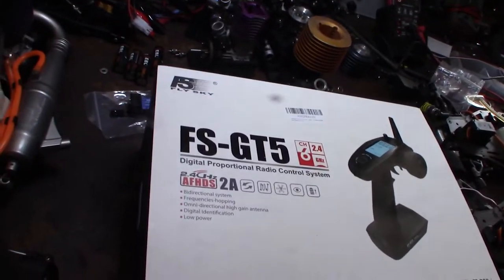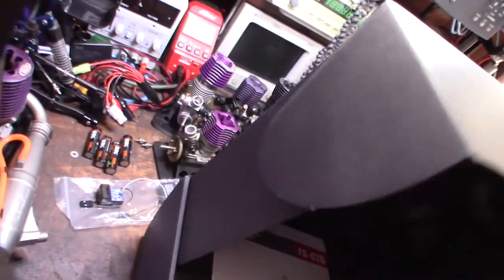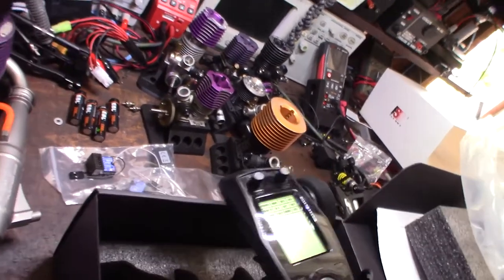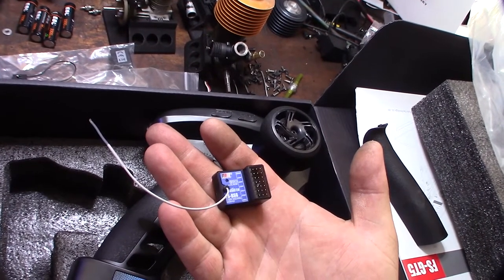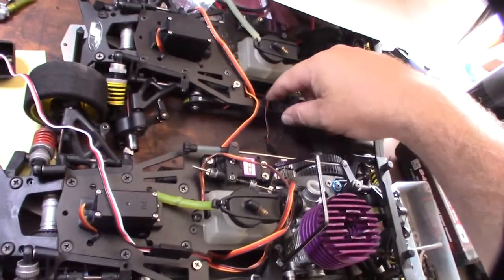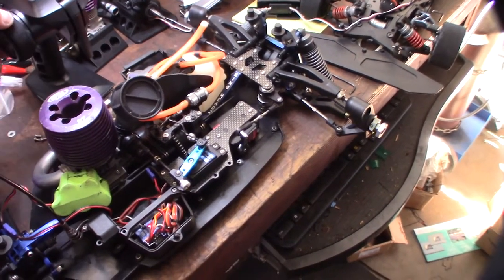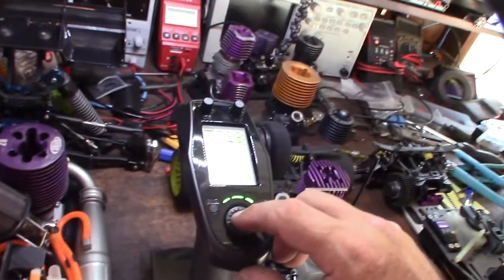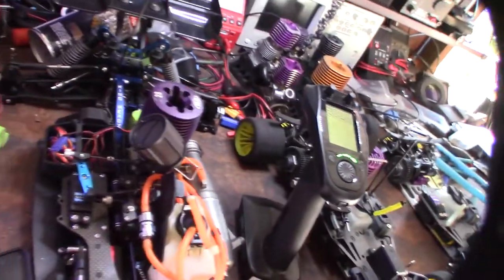Flysky FS-GT5 One Remote Multiple cars, One Transmitter Multiple Receivers 2.4GHZ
FlySky is an incredible for the price. I was able to get my 3 cars going with the latest 2.4GHZ technology for $130. I didn't want a bunch of the useless RTR receivers.

Remote On Amazon

Receiver on Amazon
If you found this video helpful or would like help fund future experiments. please donate below.